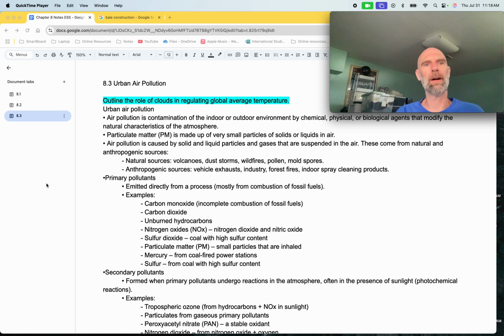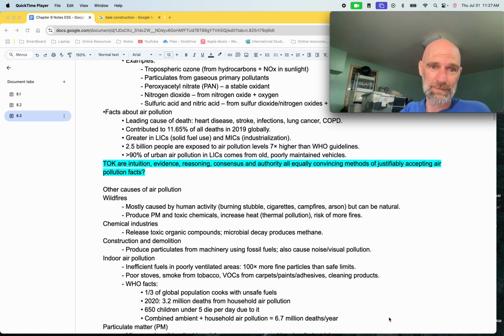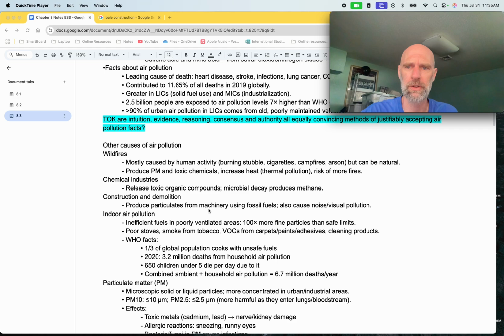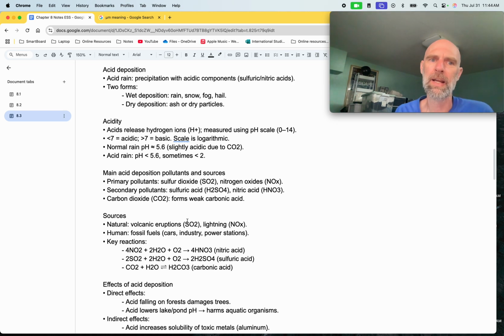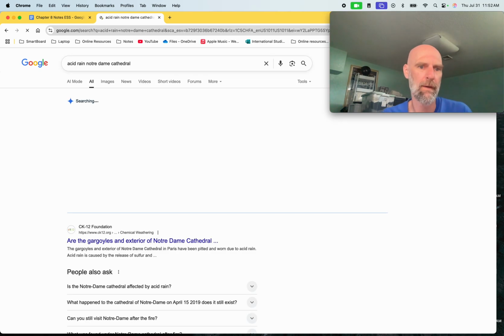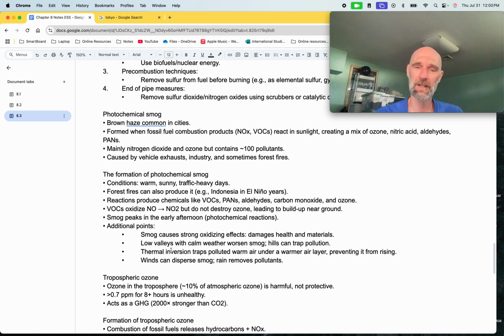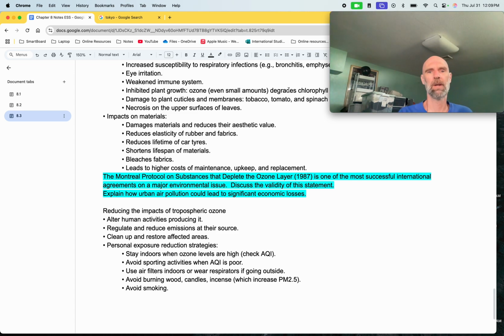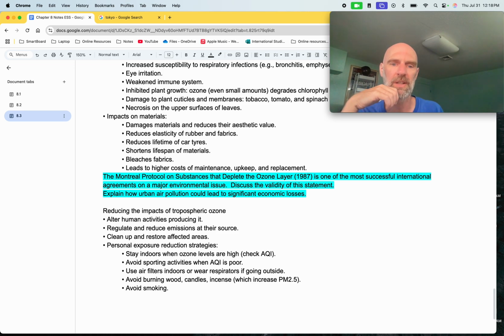ESS Chapter 8.3